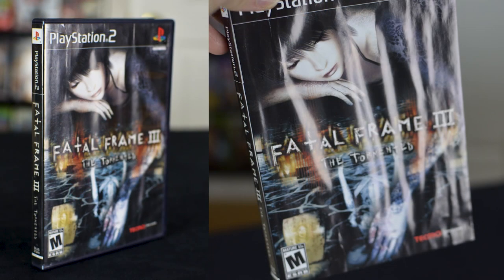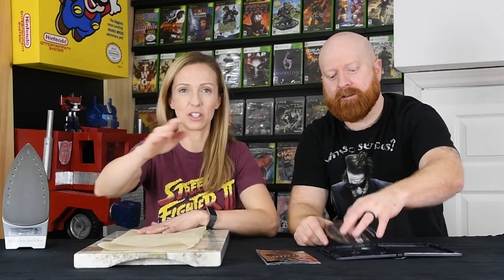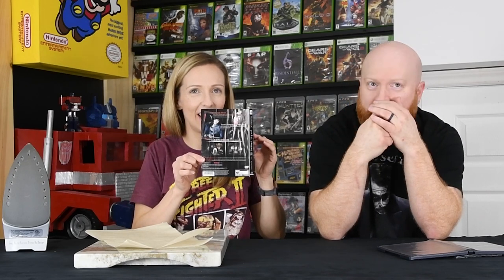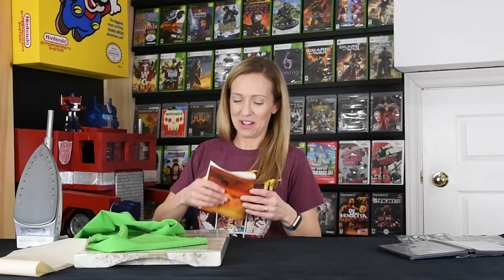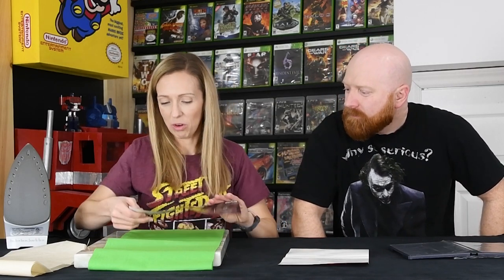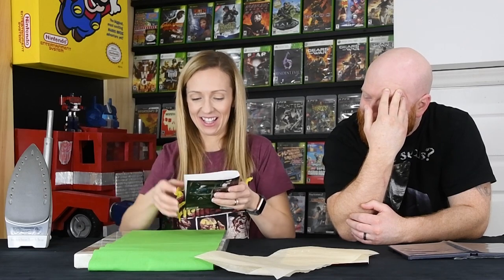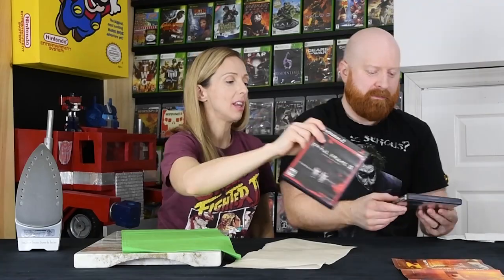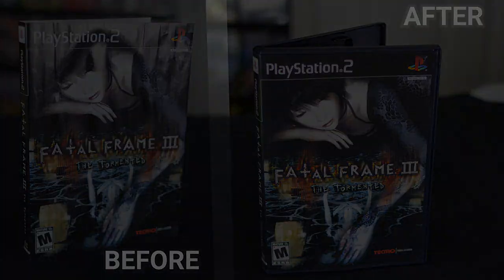How to fix bent, wrinkled or crumpled box art (Retro Rivals)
Have you ever scored a great price on a rare game only to find that the box art is all bent?  In this video, we show you how to fix bent, wrinkled or crumpled box art.
It's not a perfect fix but it's a good way to make it way less obvious under a game sleeve.
WARNING: Go slow and take your time!  Do not use wax paper and use a low heat setting.  Check your sleeve frequently and do a test run before hand.  Make sure your surface is heat resistant!